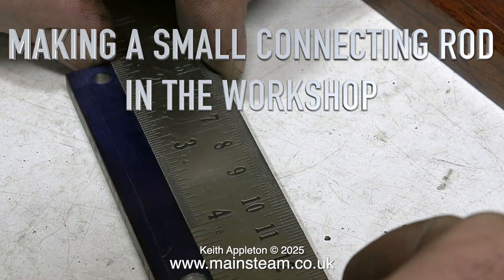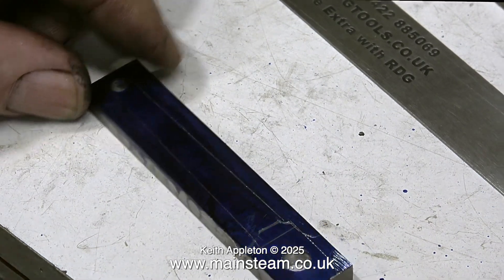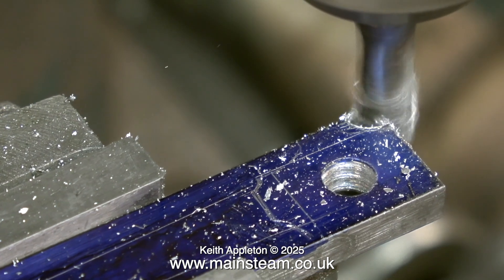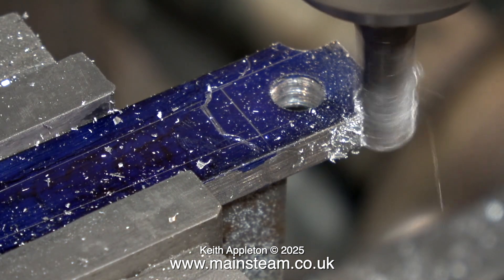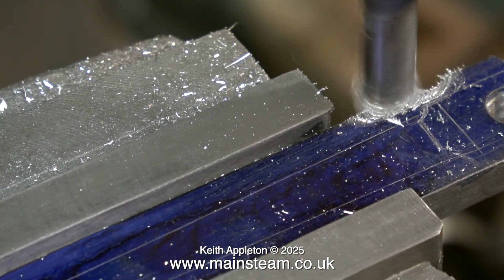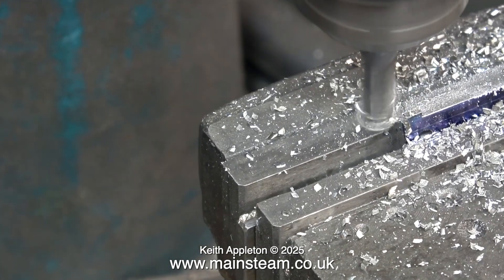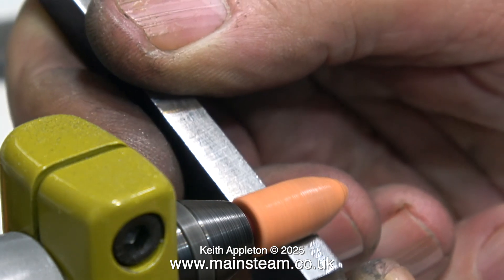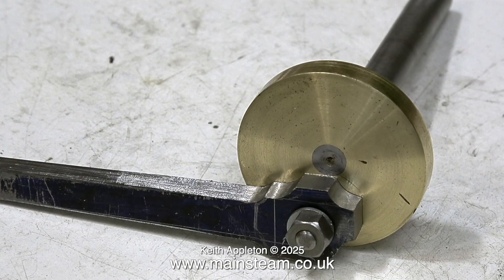MAKING A SMALL CONNECTING ROD - PART #1 - IN THE WORKSHOP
The video shows the marking out and starting to make a Connecting Rod for a small Model Stationary Steam Engine. This is a simple job but there are some rules that need to be followed.